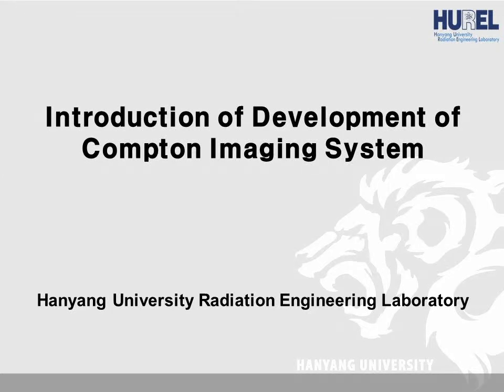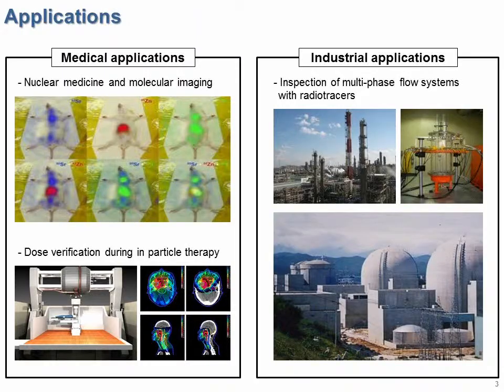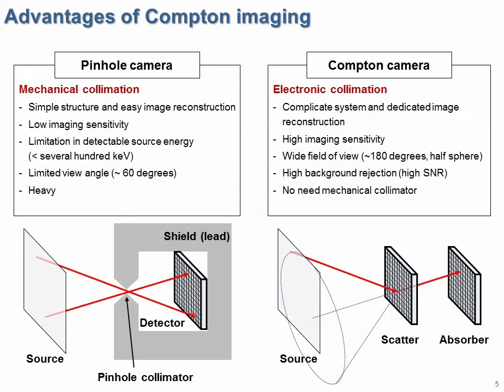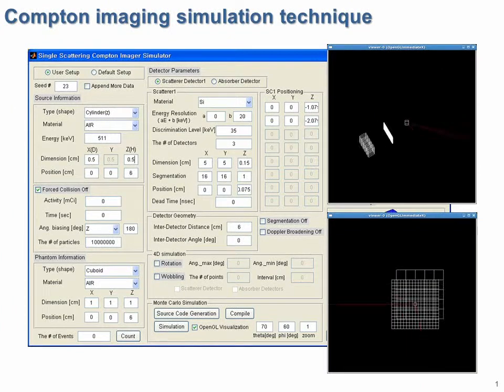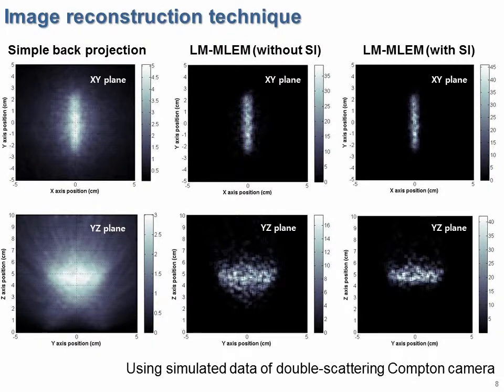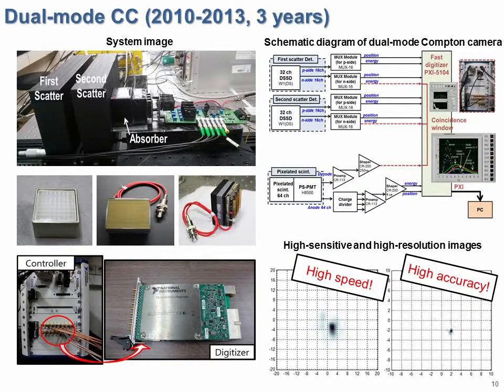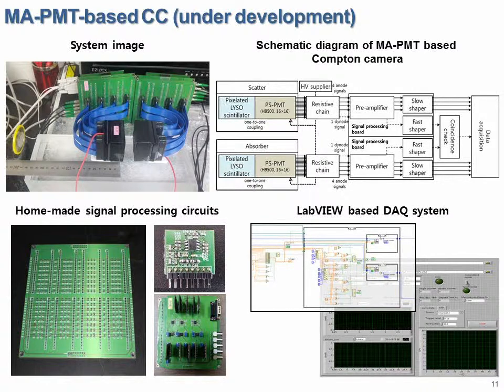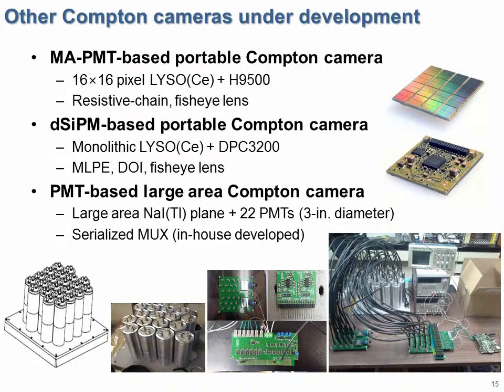HUREL's Compton camera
Developement of Compton imaging system at HUREL